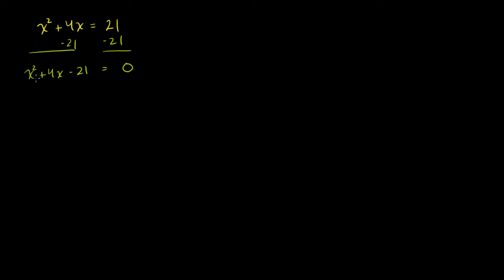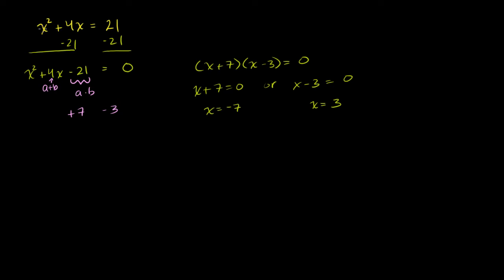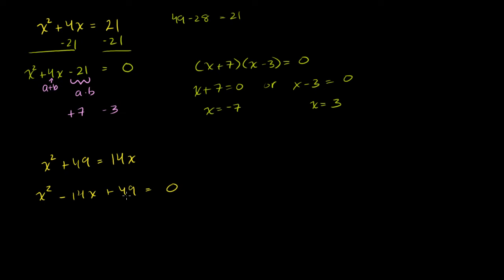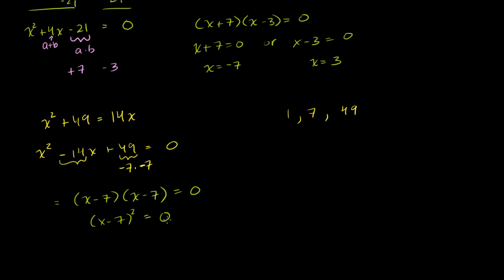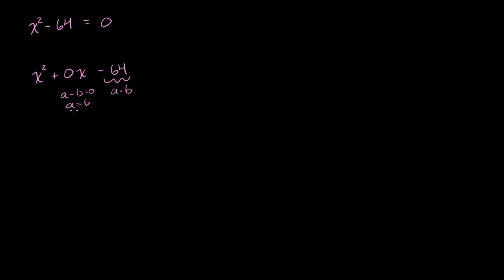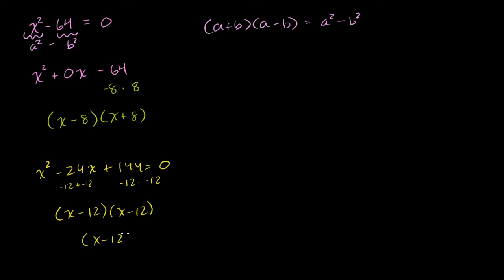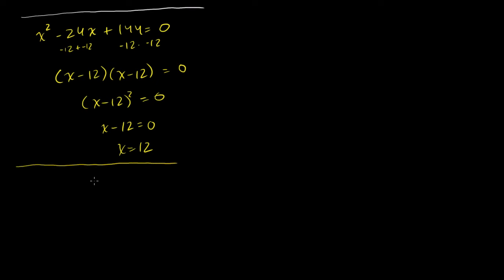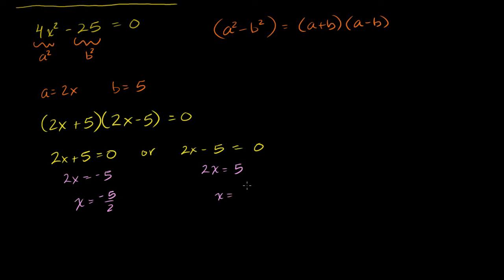066 Factoring Special Products